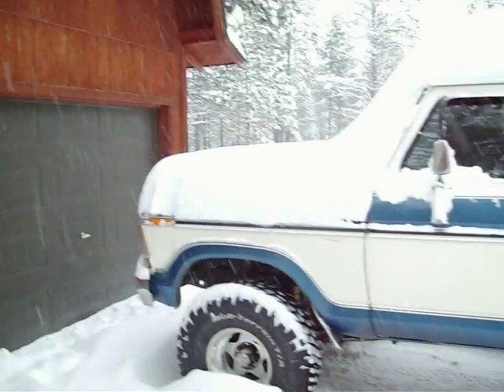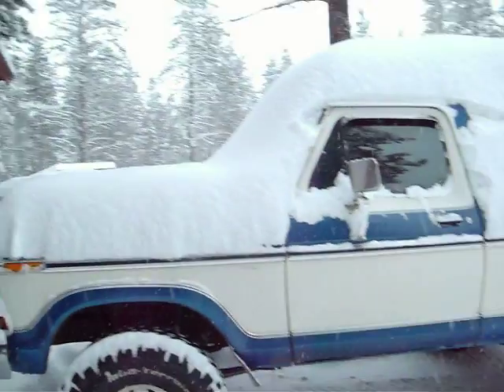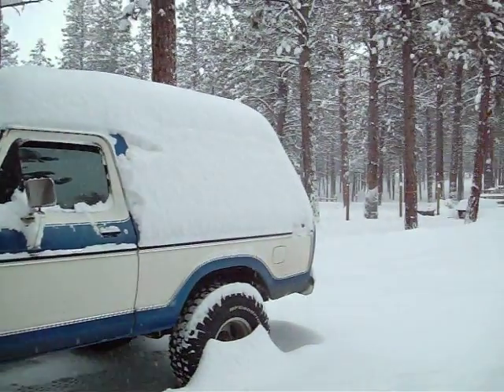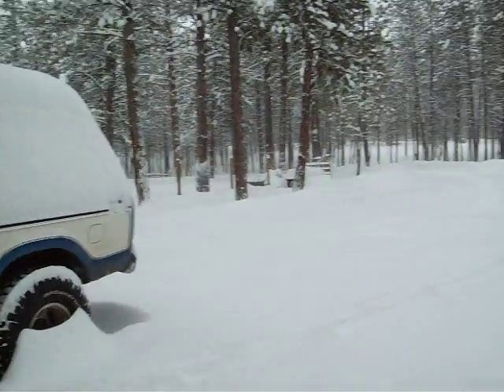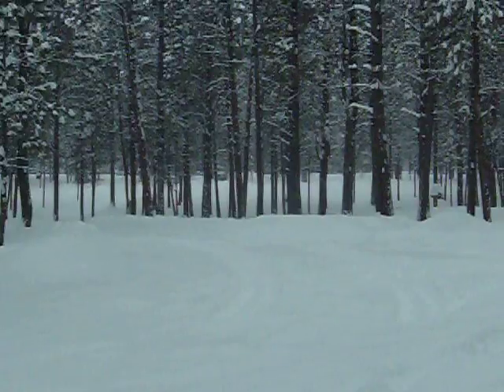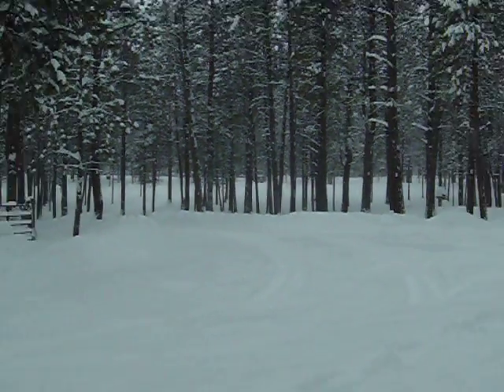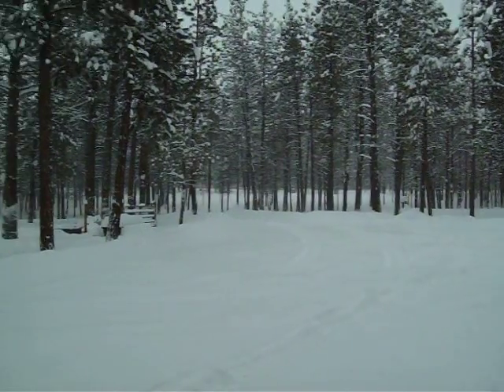Cold start of my 1978 Ford Bronco Ranger XLT 460 Big Block.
Had to move the Bronco to plow driveway. Quick cold start up of it. It's a 1978 Bronco Ranger XLT with a fresh 460. Didn't use manual choke for this cold start.